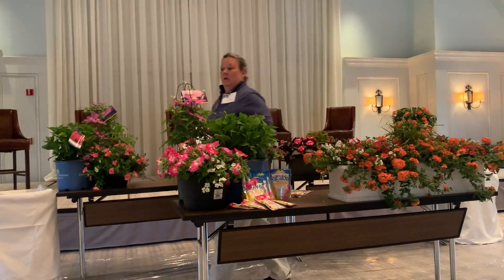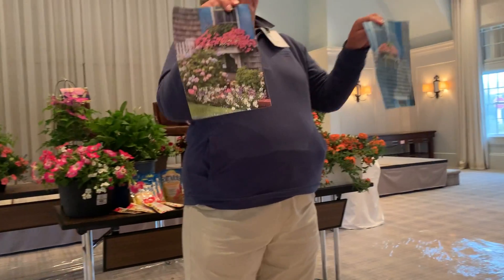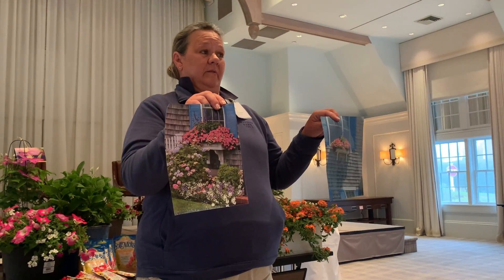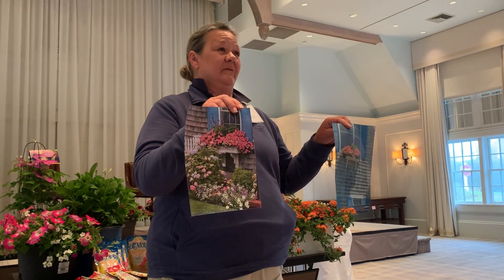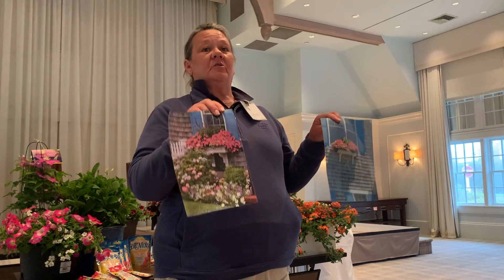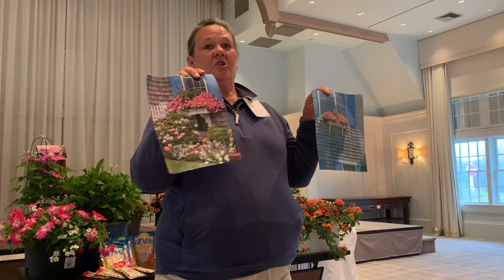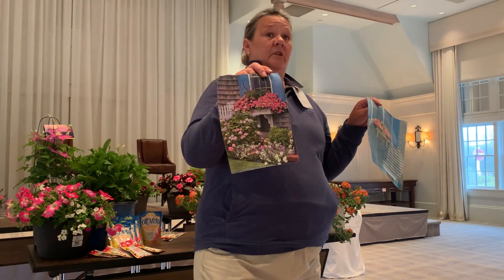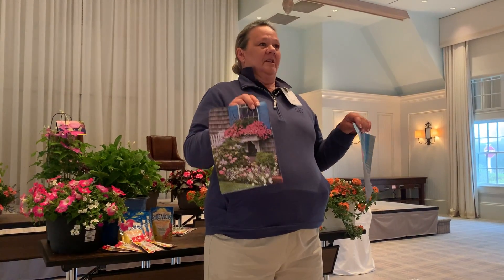Chamber & Merchant Members Window Box Seminar 2021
Pamela Vasques, Master Gardner at Chatham Bars Inn, shares her knowledge, tips and tricks to help our members have hearty & beautiful window boxes this year!